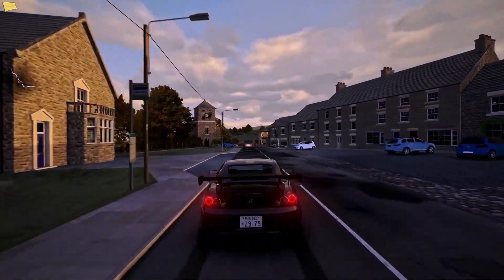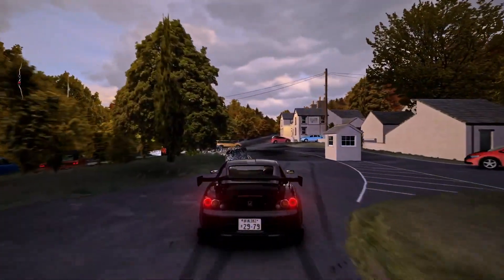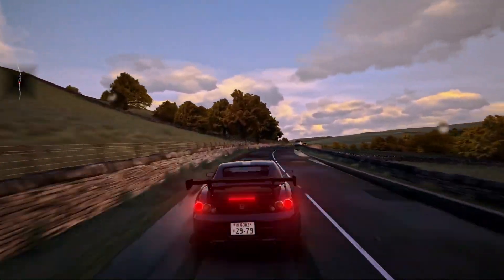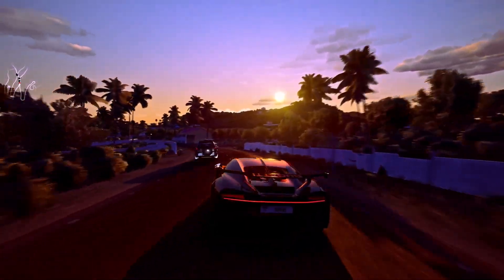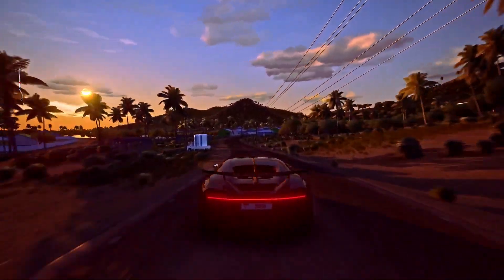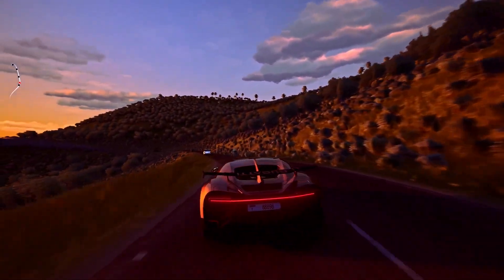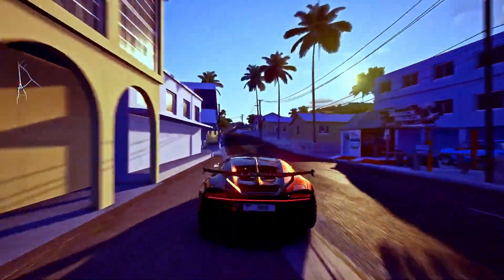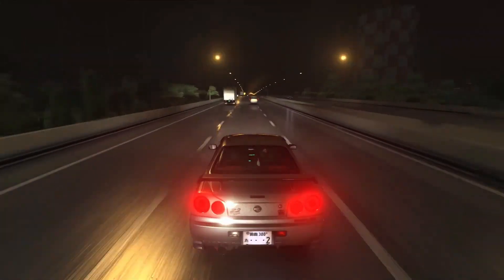Assetto Corsa on MAX GRAPHICS looks better than REAL LIFE!!!!!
The graphic looks amazing for a 2014 game and mods. Today I decided to INCREASE the Graphics to MAX and this games look amazing to be honet.
DID my pc Overheat maybe.

Thank you guys for 300 subs next target is 1000 or 500